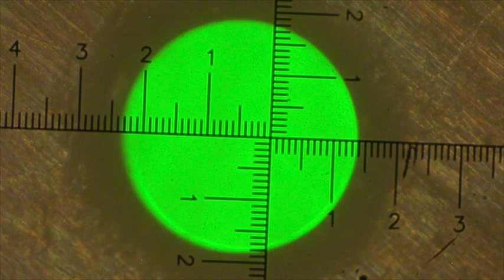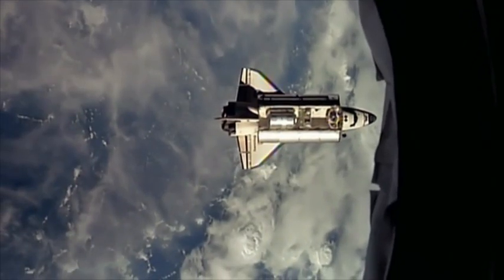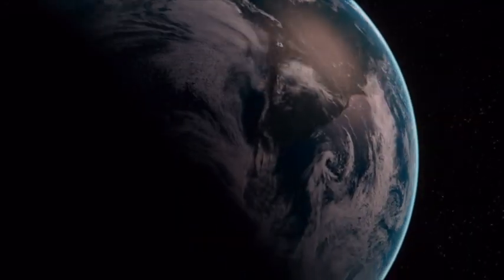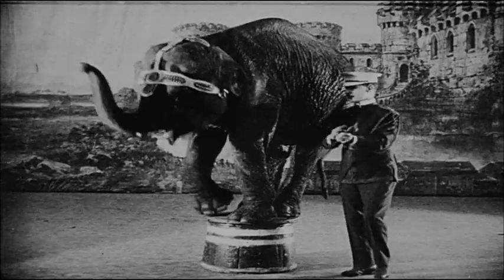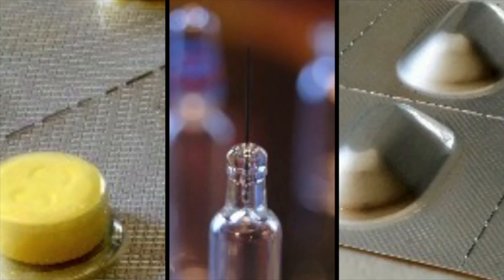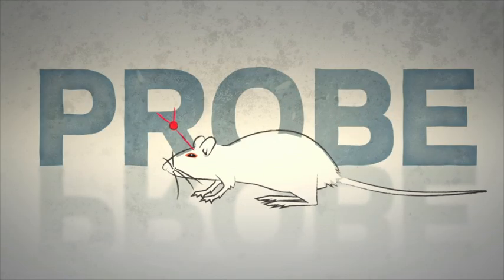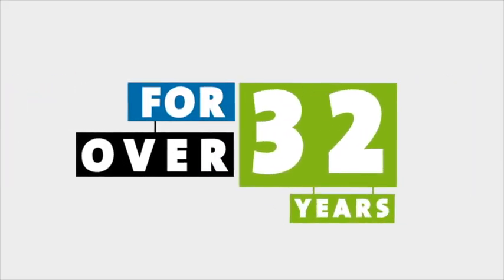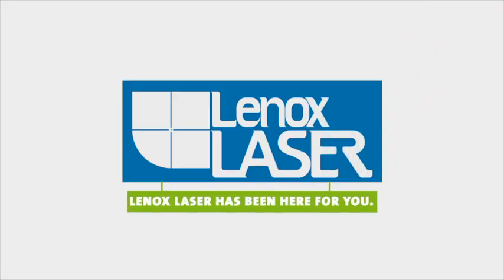Laser Drilling 1 Micron Holes, Apertures, and Orifices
1 micron micro hole drilling